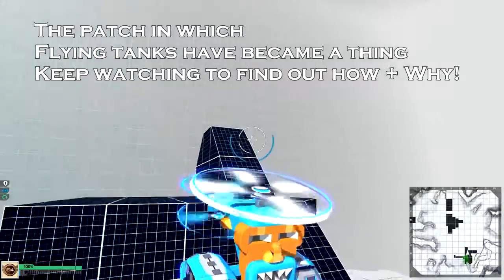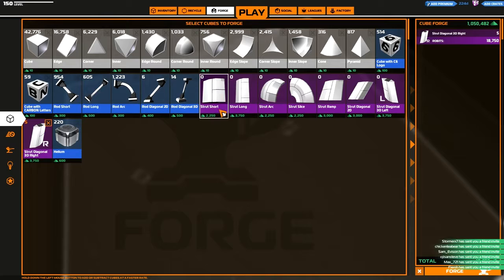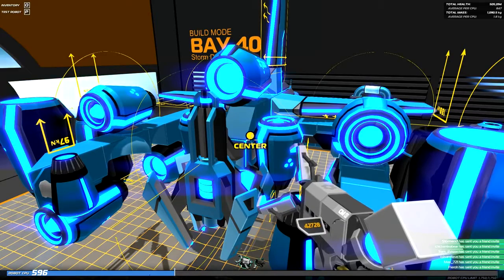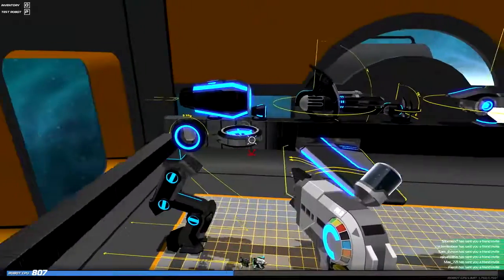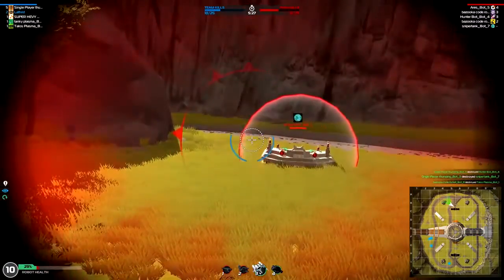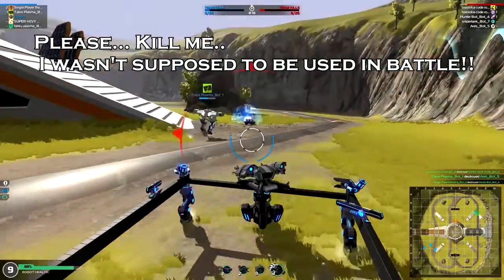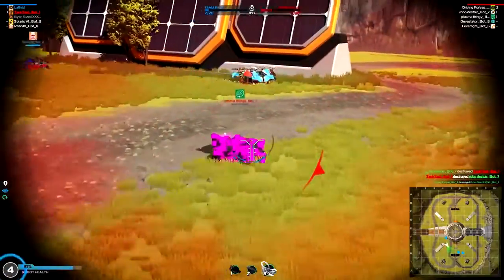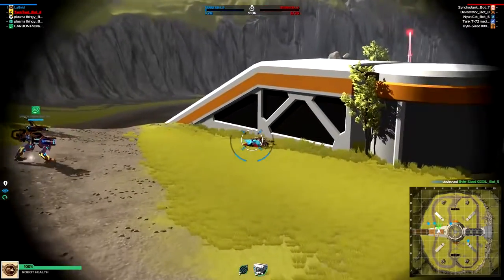Robocraft | FLYING TANKS?! | Strut Your Stuff! | Update Overview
In order of use:
Tobu - Roots
Tobu - Puzzle